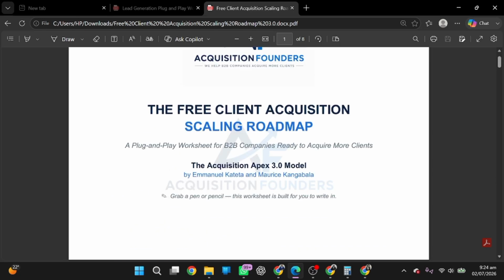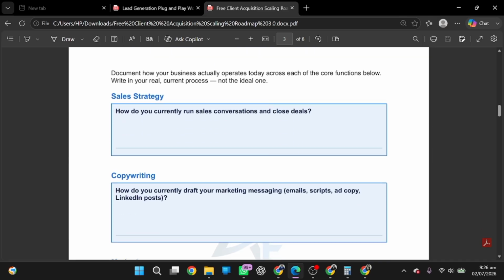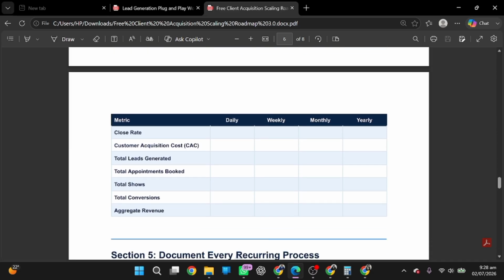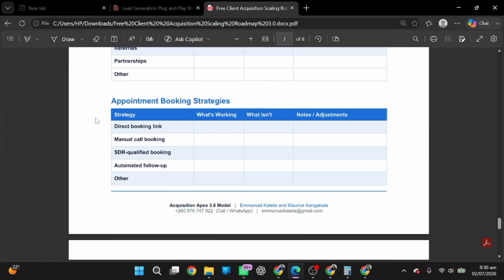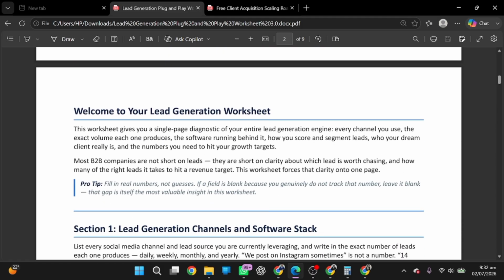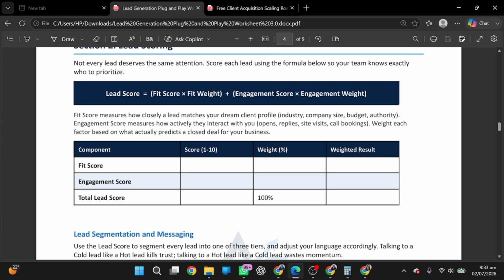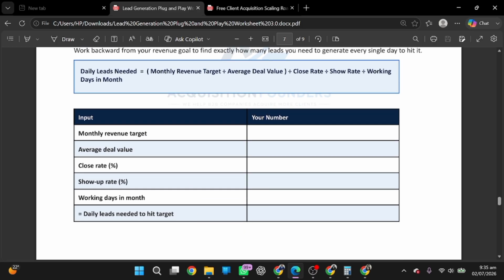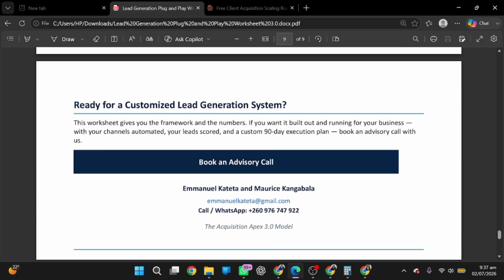How To Get More High Ticket Clients For Your B2B Company (Just Follow These Plug n Play Systems)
If you're a B2B business owner, consultant, agency founder, coach, SaaS company, SMMA owner, or service provider looking to consistently acquire high-value clients, this video is your complete blueprint for building a predictable client acquisition system. We break down the entire process—from identifying your ideal prospects, generating qualified leads, outbound prospecting, appointment setting, sales call booking, nurturing leads, and closing premium clients—using proven strategies that help businesses scale sustainably. Whether you're struggling to get meetings, improve your close rate, or build a reliable sales pipeline, this video provides practical insights that you can implement immediately. At AcquisitionFounders, we specialize in helping B2B companies create scalable client acquisition systems that generate consistent revenue without relying solely on referrals or unpredictable marketing. If your goal is to grow your consulting business, marketing agency, information business, SaaS, or any other B2B service company, subscribe for actionable content on lead generation, sales, appointment setting, outbound systems, and business growth that delivers measurable results.